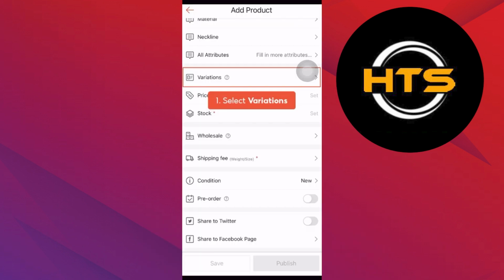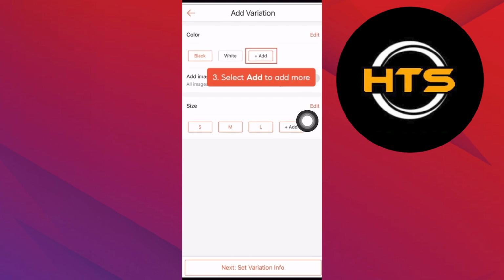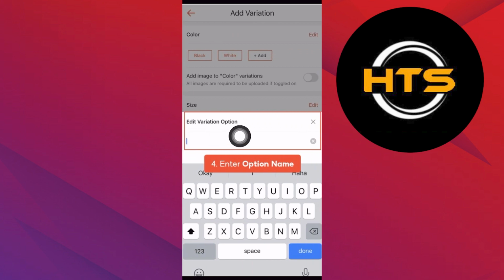How To Add Product Variation In Shopee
Hey everyone! Welcome to this how to add variations in shopee video tutorial.

If you want to know how to set variations in shopee and how to create product variations in shopee, this video is for you.

In this video, we will show you how to put weight and size in shopee, how to add variation on shopee and how to put variations on shopee.

The steps on how to add more variations on shopee and how to add variants in shopee is easy.

After watching this video, you will find out how to set variation info in shopee and how to set up variation in shopee.